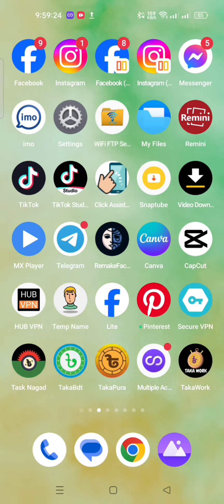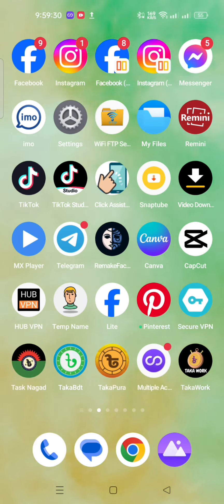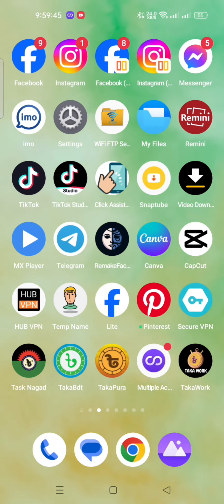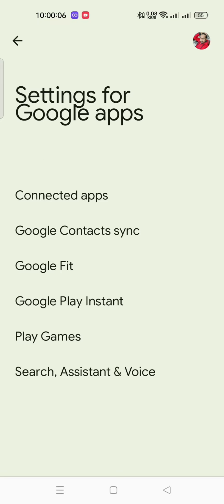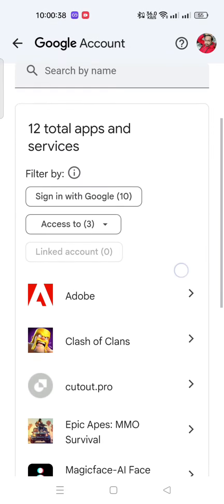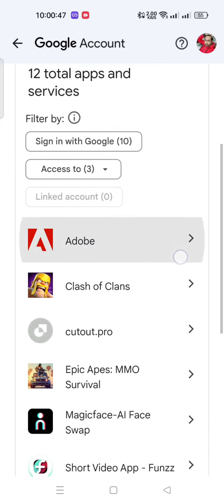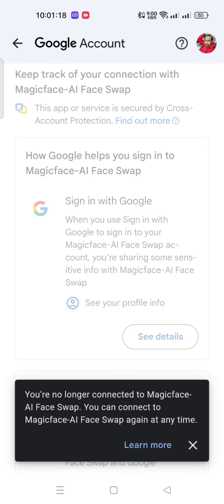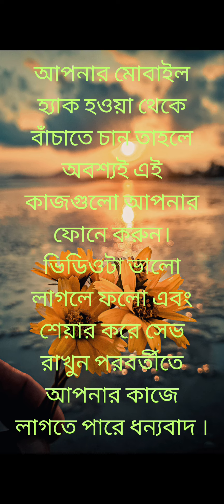আপনার মোবাইল হ্যাক হওয়া থেকে বাঁচাতে চান তাহলে অবশ্যই এই কাজগুলো আপনার ফোনে করুন।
ধন্যবাদ ।